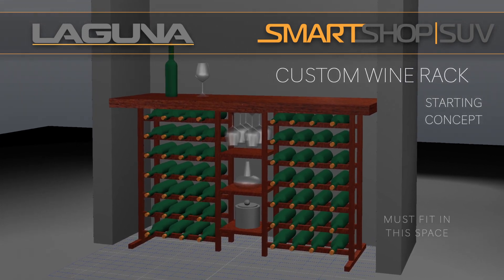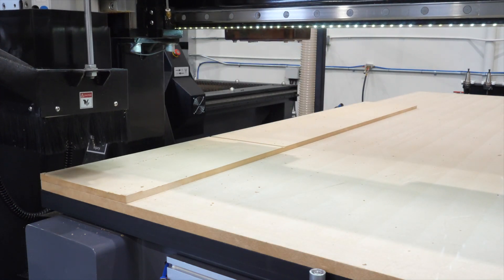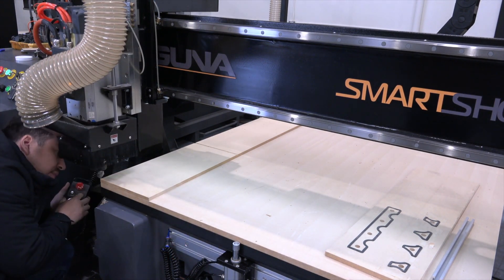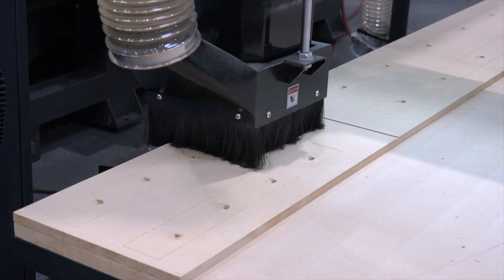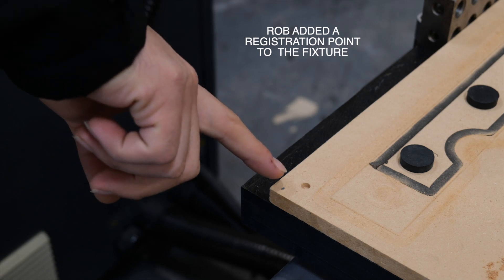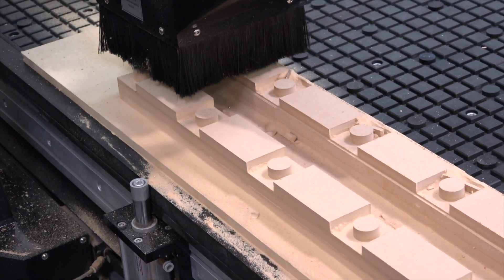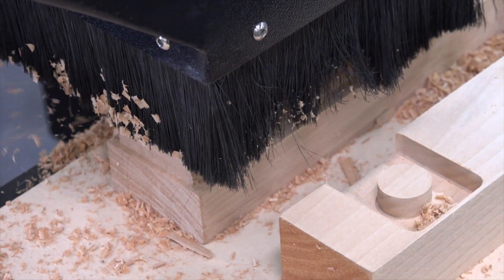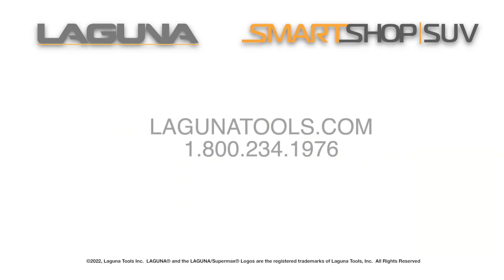How To Make A Custom Wine Rack With CNC Vacuum Fixtures | Furniture Making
In this video we'll demonstrate the essentials to building your own custom wine rack on a CNC router. Complete with tips on how to make CNC vacuum fixtures, this video serves as a tool for other future furniture making projects. Follow along as we show the process of machining each part and assembling it into a simple yet sophisticated, live edge wine storage table!

CHAPTERS
0:00 Intro to making wine rack table with CNC vacuum fixtures
0:30 Previewing vacuum fixture on Aspire software
1:03 Flycutting test to ensure enough suction power
2:35 Making the final vacuum fixture
3:48 Alder wood parts test
5:56 Test cut with MDF for rough fitting
6:56 Test fit on part alignment
8:26 Finishing touches and assembled wine rack